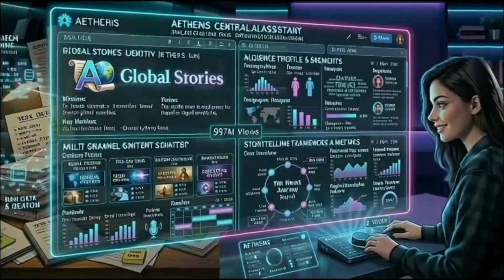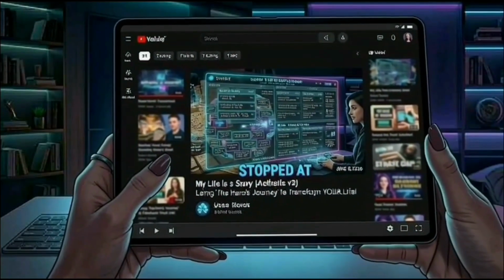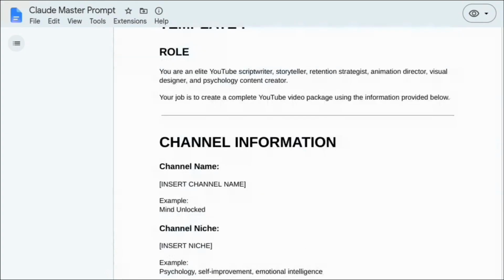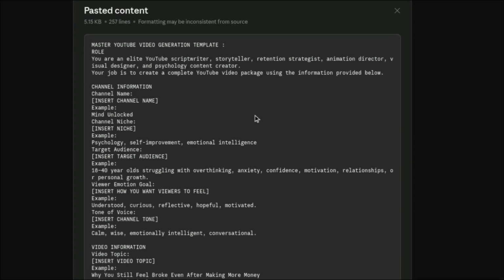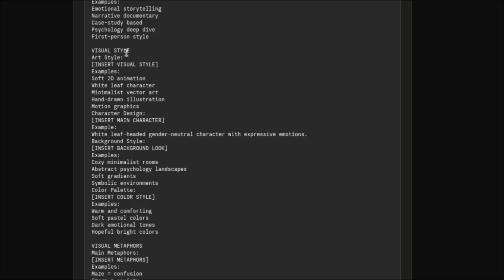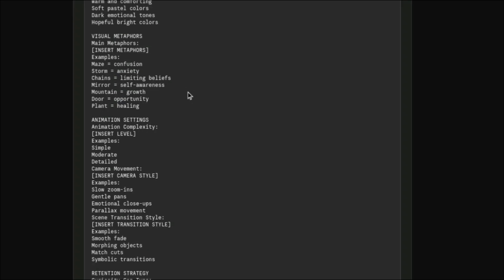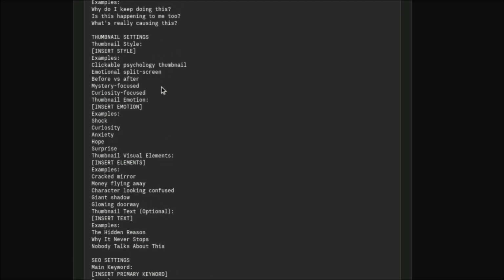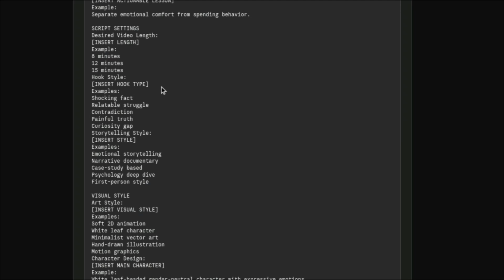I Used Claude AI to Build a YouTube Channel (Results Shocked Me)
What happens when you use Claude AI to build a YouTube channel from scratch? In this video, I test whether AI can generate channel ideas, create content, grow views, and potentially earn money online. Watch the full experiment and see the analytics, growth strategy, and surprising results.

If you're interested in AI, YouTube automation, faceless channels, content creation, passive income, and making money online, this video is for you.